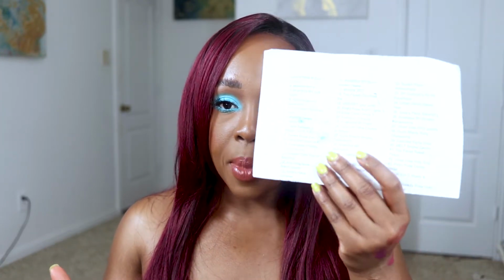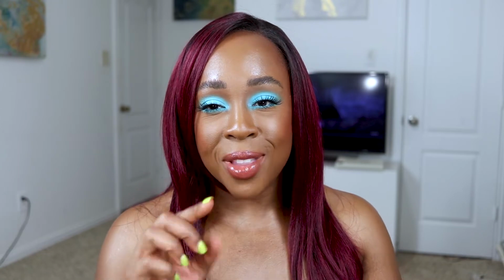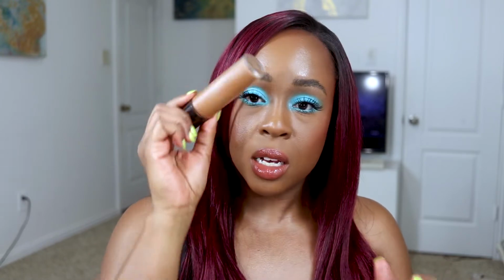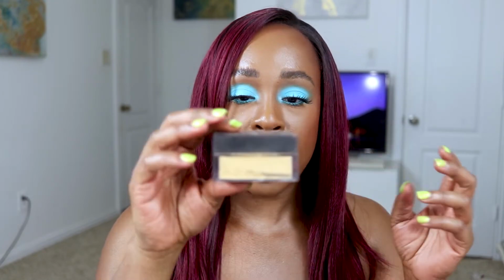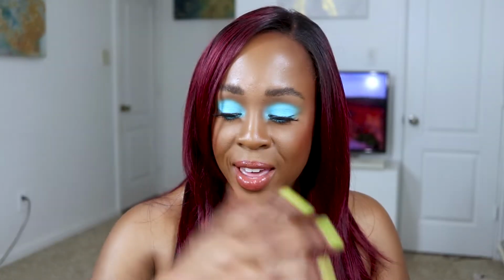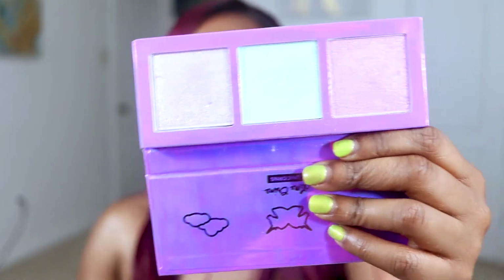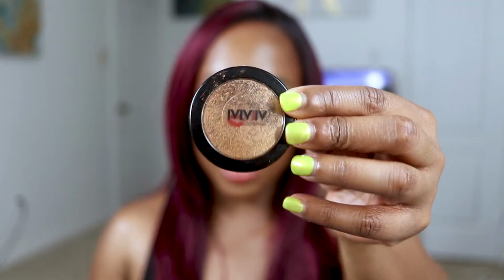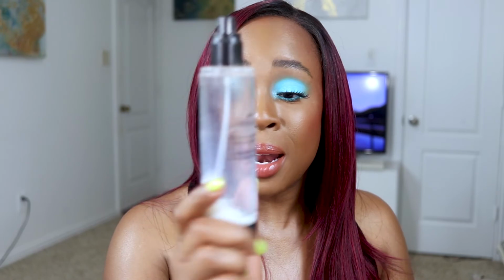May 2019 | Shop My Stash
Shop my stash  for the month of May
Products Mentioned

Too Faced Chocolate Bar Gold
Viseart Grande Pro Vol 1
Viseart Grande Pro Vol 2
Pinky Rose Bright Lights

Jouer High Coverage Foundation
Too Faced Born This Way
Estee Lauder Doublewear Nude Radiant
Becca Ultimate Coverage
Becca Aqua Luminous

Jouer Hi Coverage Concealer
Maybelline Better Skin Maybelline Better Skin
Naked Skin
NYX Can't Stop Wont Stop

MAC Studio Fix Perfecting Powder
Laura Mercier Translucent Deep
Huda Beauty Easy Bake
Too Faced Peach Perfect

Marena Beaute Ebene
Morphe Brontour
Fenty Beauty Diamond Bomb
Lafemme Blushes Orange, Pink, Coral, Purple Rain, Terracotta
Lime Crime Hi-Hite Unicorns
Lime Crime Hi-Hite Mermaids
Kat Von D Metal Crush Discontinued

Dermalogica Clearing Matteifier  Discontinued
*Cover FX Acne Primer
Videos Mentioned
Whats On My Face
Jouer High Coverage Concealer
Dermablend Powder
Pinky Rose Bright Lights ES palette
Juvia's Place Sarharan Vol 2 Yara

My "Best Match" Foundation Shades
Estee Lauder 6w1
Lancome 500Suede
MAC NC50
Save Money While You Shop